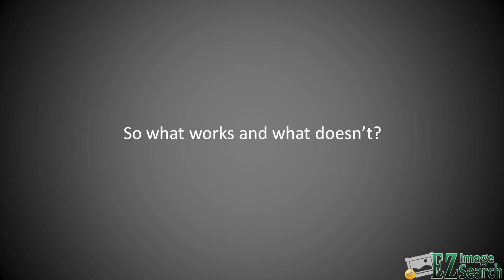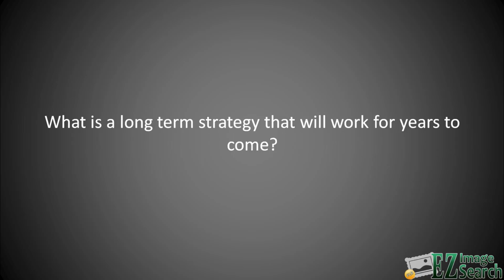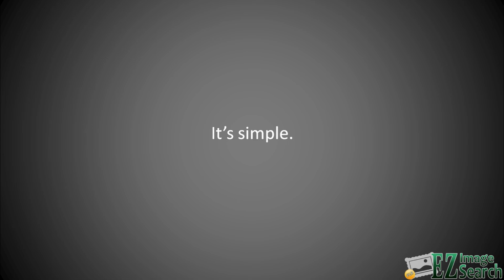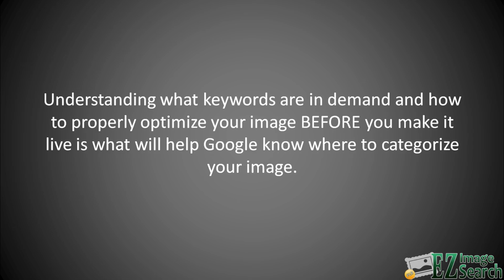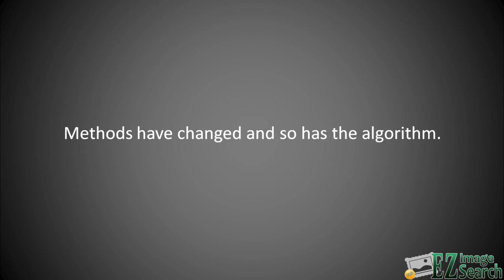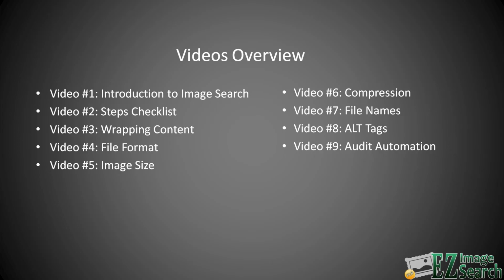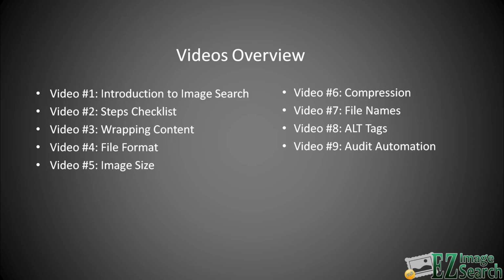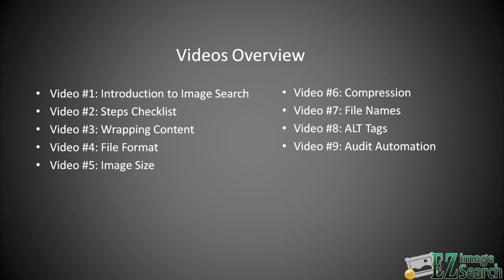EZ Image Search - Image SEO - PLR Videos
This fresh new 9 part PLR video series teaches you and your customers how to easily rank images on Google Image Search!